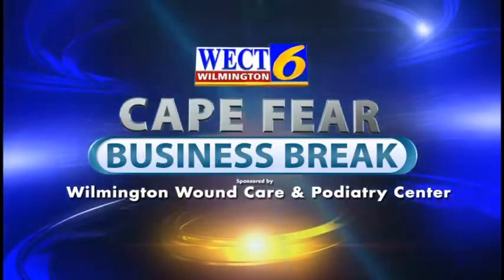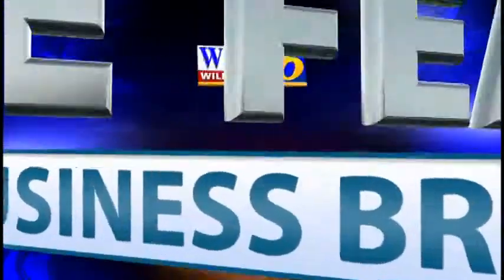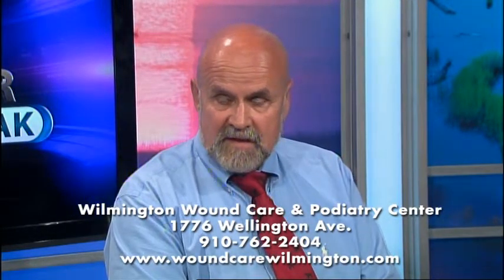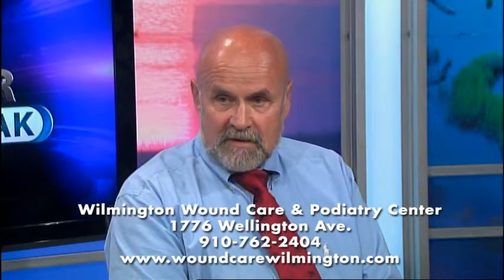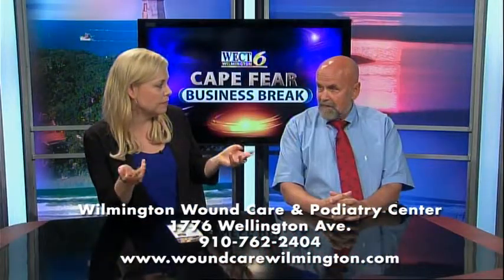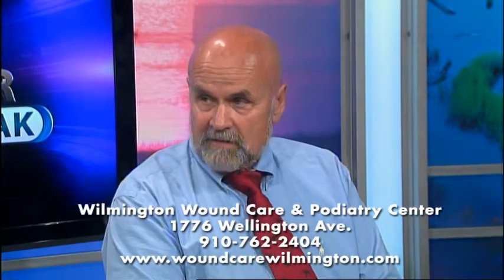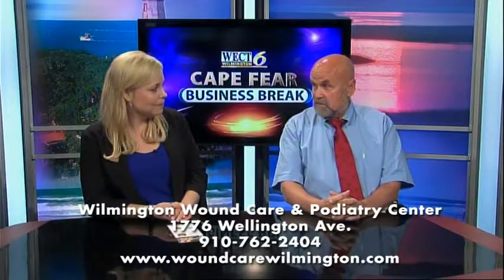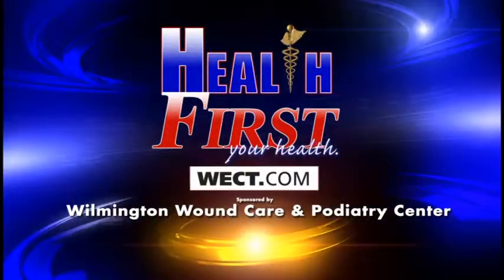Wilmington Wound Care June 2014